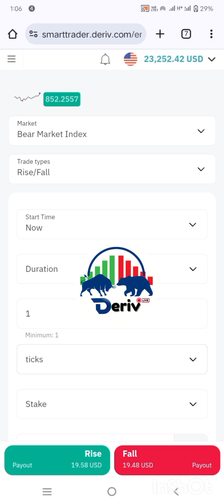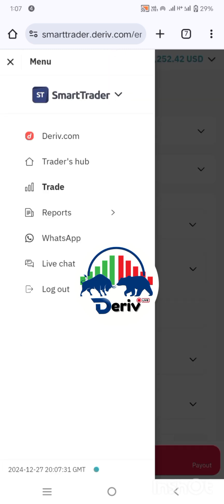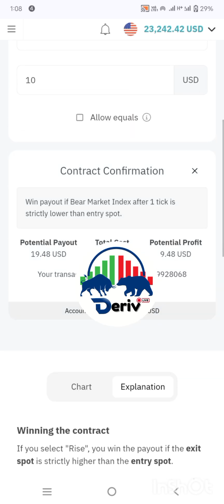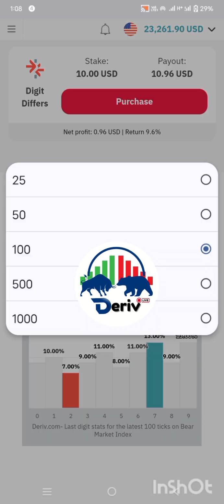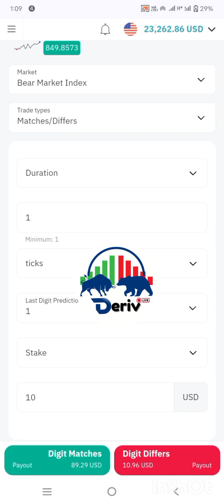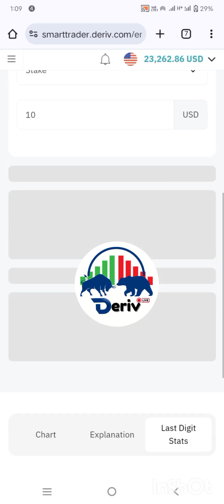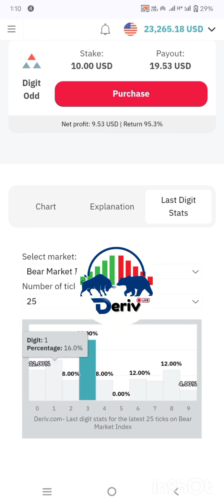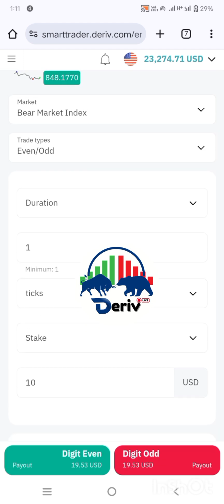5000$ profit How explore the video to know strategy